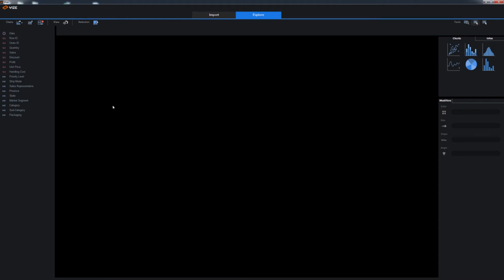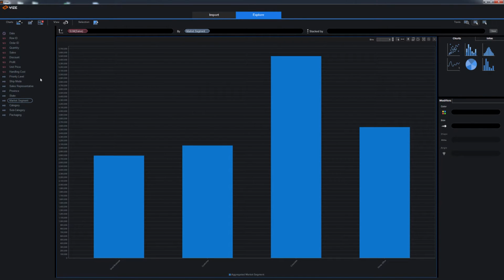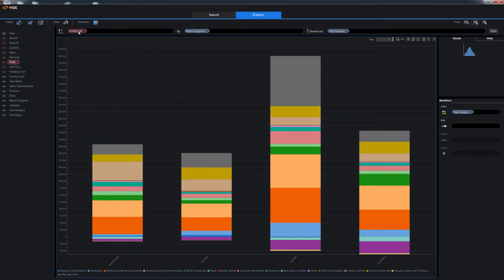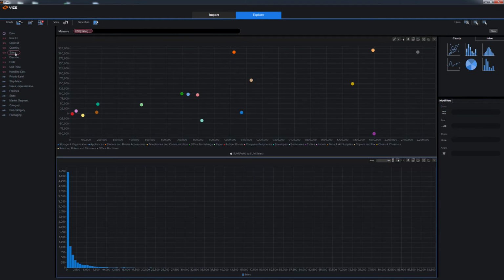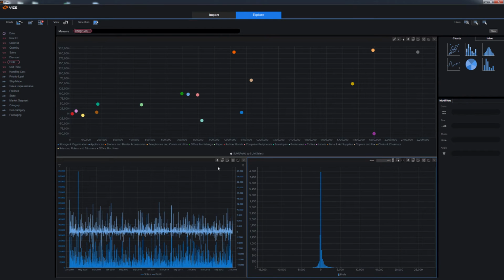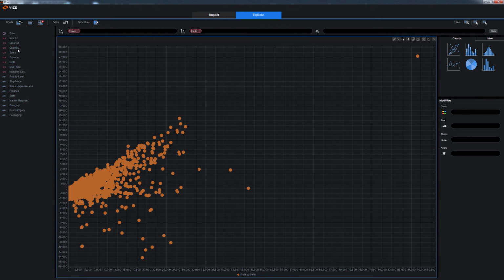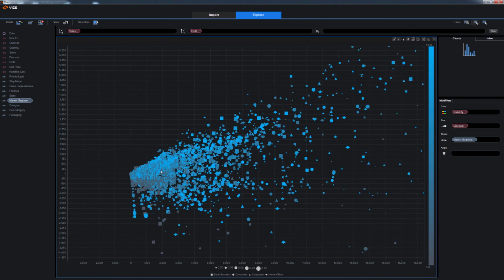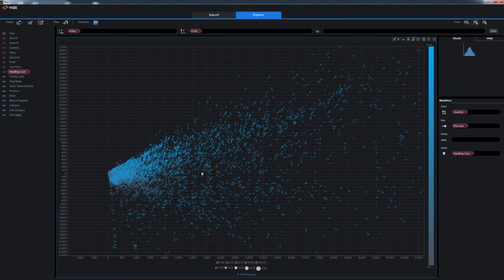Expore faster than you can think